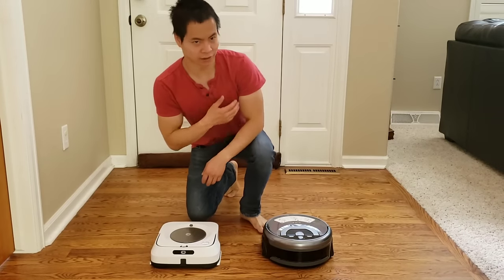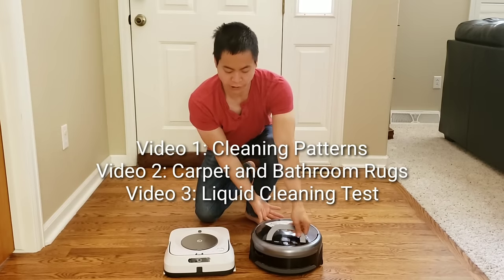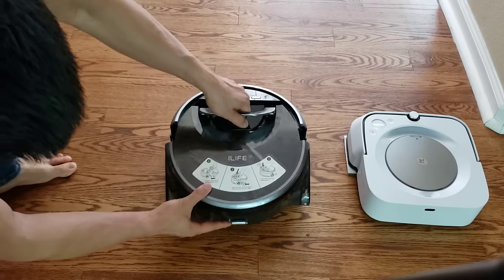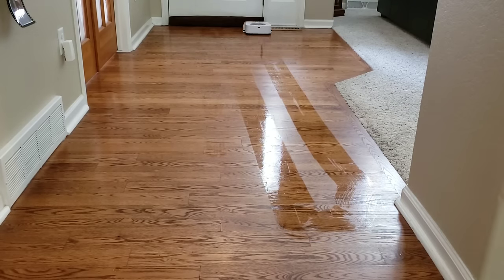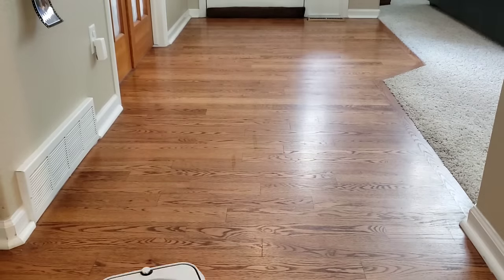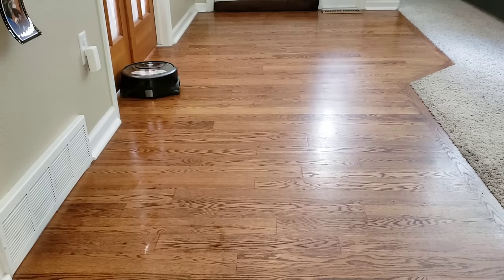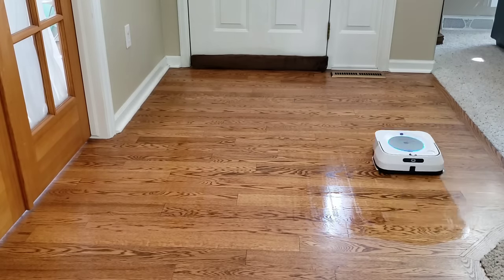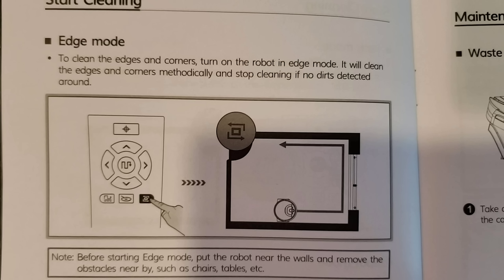iRobot Braava Jet m6 vs iLife w400 Mopping Robot cleaning routines/patterns, one failed on Camera😫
360 S7 Laser Navigation Robot Vacuum Cleaner

360 S6 Laser Navigation Robot Vacuum Cleaner
 Flash-sale the price will be $276.99

360 S6 Laser Navigation Robot Vacuum Cleaner

Both Mopping Robots Braava m6 and iLife w400 have very different mopping mechanics and cleaning patterns.

This video will demonstrate the different cleaning patterns and go over how these two mopping robots mop.

Not everything goes as plan, and one robot failed to finish it's open wet mopping routine.

Next video will be a Navigation / Barthroom and carpet test. Do these robots have the ability to detect carpet and keep off of them

GearBest

Great Deals on Robot Vacuums Below!!!

360 S7 Laser Navigation Robot Vacuum Cleaner

360 S6 Laser Navigation Robot Vacuum Cleaner